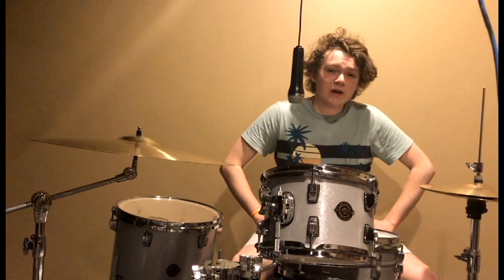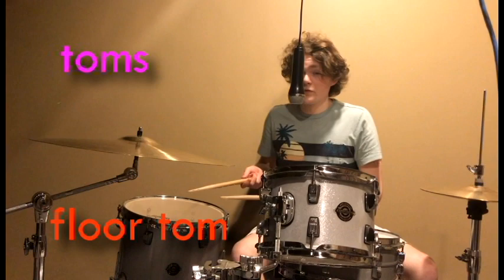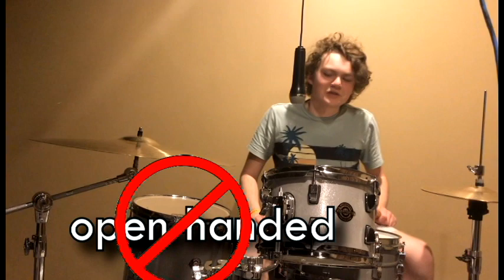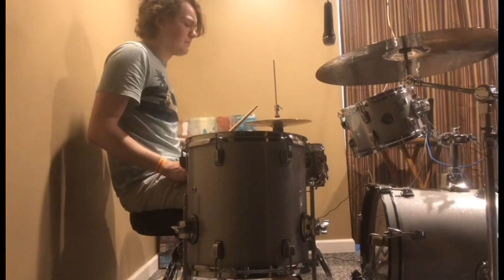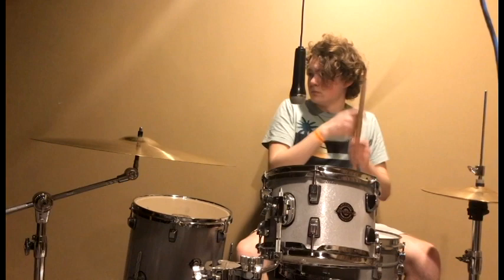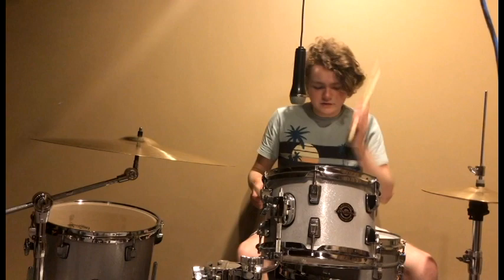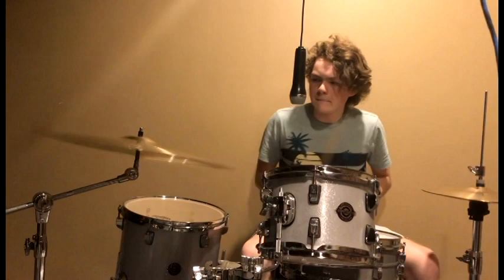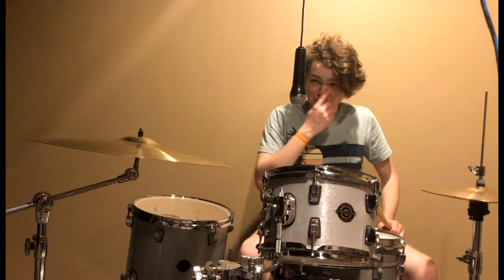Michael Coburn, Informative Speech - How to play the drums.